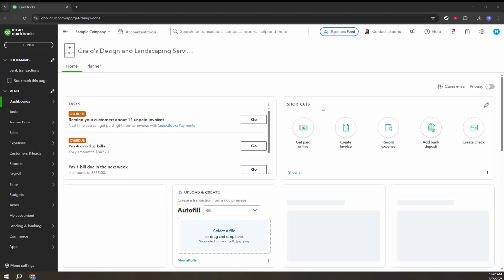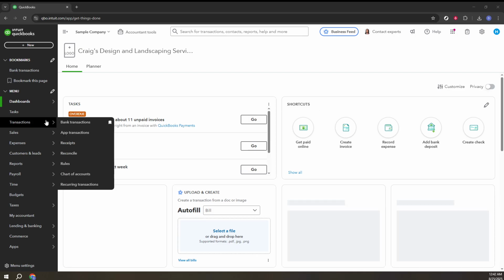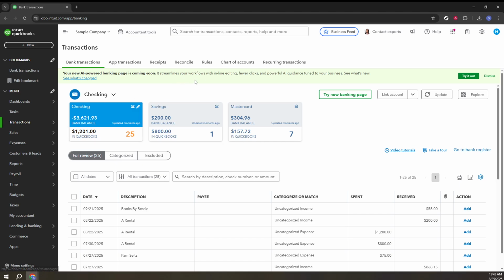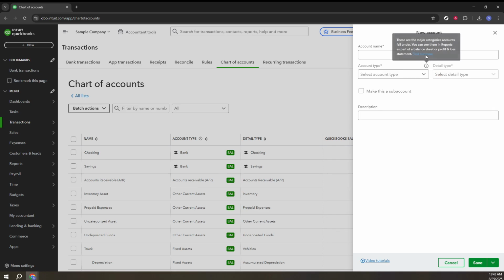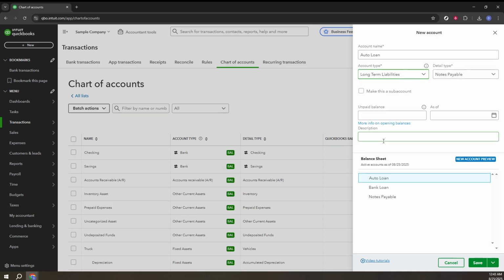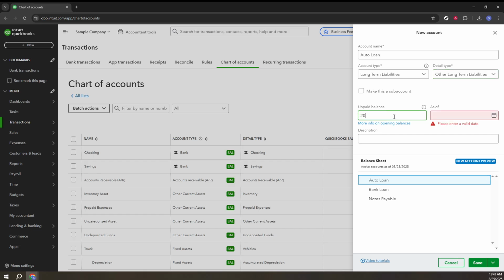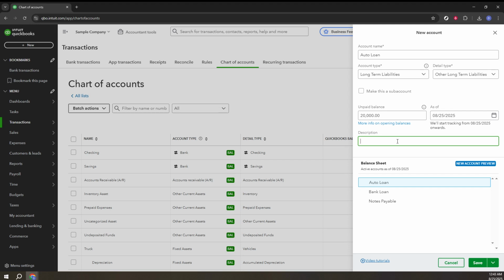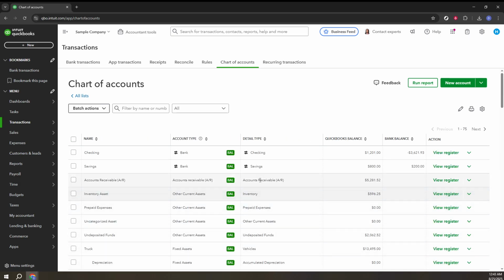How to Setup a Loan in QuickBooks (Full Guide)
How to Setup a Loan in QuickBooks